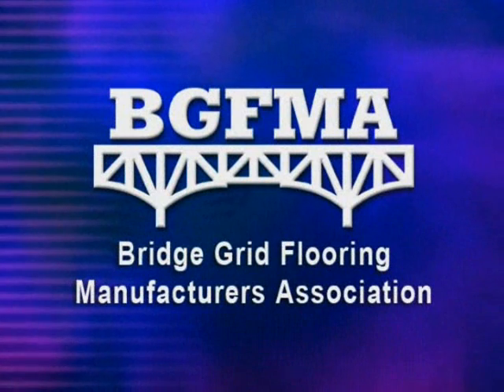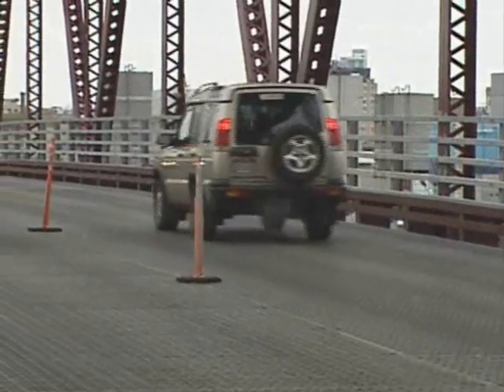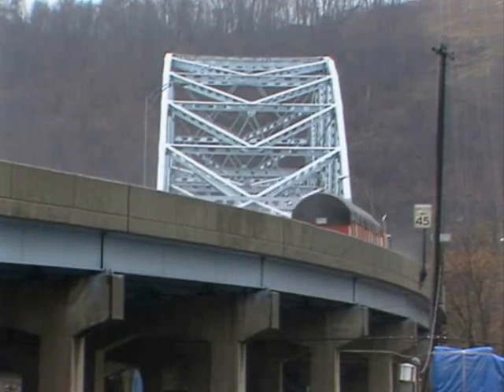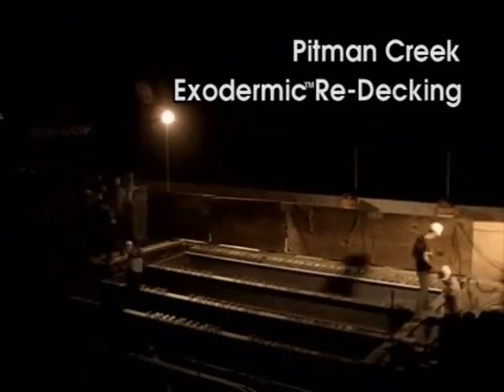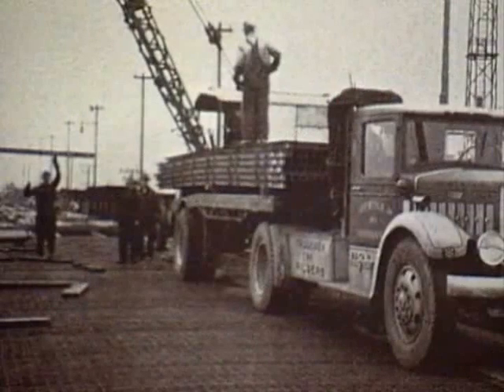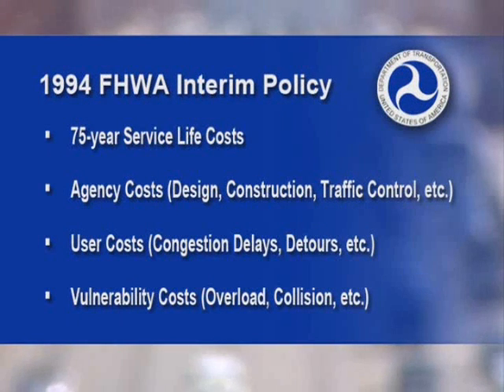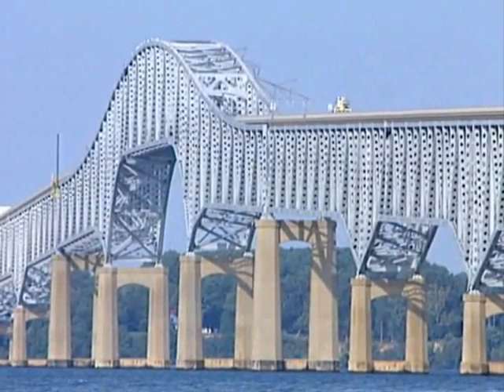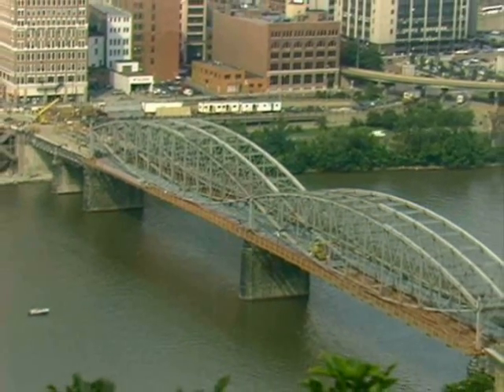Bridge Grid Flooring Manufacturers Association | D.S. Brown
BGFMA...this next generation Bridge Grid Flooring Manufacturers Association industry group is comprised of companies who fabricate steel grid deck systems for bridges and other companies with an interest in this market. Building on the 70-year service history of filled grid systems, this expanded professional organization is focused on the reliable development and application of open grid, grid reinforced concrete, and Exodermic™ bridge decks to meet the demands of the engineering community and traveling public.

Founded in 1890, The D.S. Brown Company is a leading worldwide designer, supplier and manufacturer of engineered products for the bridge and highway industry. D.S. Brown’s home office and manufacturing facilities are located in North Baltimore, Ohio. D.S. Brown is fully integrated, performing and controlling all manufacturing processes internally:

• Engineering Design/CAD Detailing
• Extruding, Molding and Testing
• Custom Steel Fabrication and Machining

D.S. Brown has the most comprehensive product-line serving the transportation industry. We manufacture solutions for the most challenging infrastructure applications. Our high quality engineered products are available worldwide for new construction and rehabilitation of bridges, highways, airfields, pavements, and parking structures.

• Since the early 1960s, the D.S. Brown Company has provided expansion joint systems and specialty products for bridges around the globe.

• Building highways and airport pavements to last is a challenging engineering assignment, especially when the pavement must withstand heavy traffic, weather extremes, debilitating fuels and de-icing chemicals. You need reliable products with a proven track record.

• The D.S. Brown Company provides a variety of expansion joint products for parking garages and other architectural applications.

• The D.S. Brown Company offers a variety of cementitious and composite solutions for various concrete repair projects.